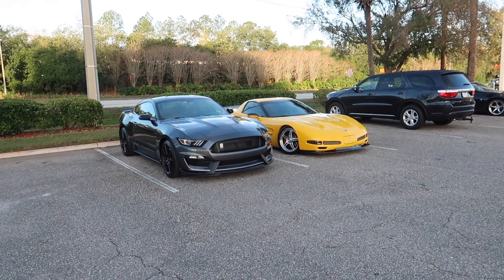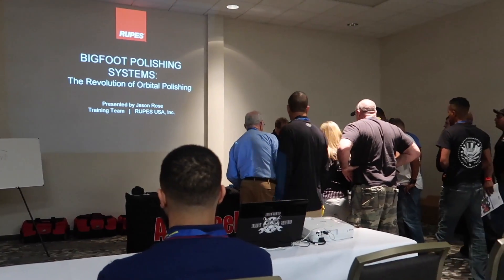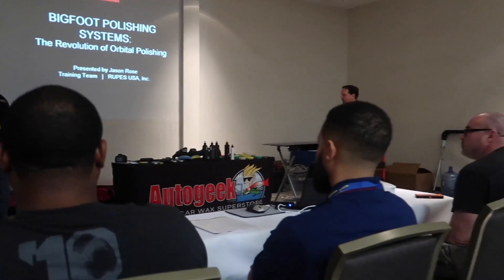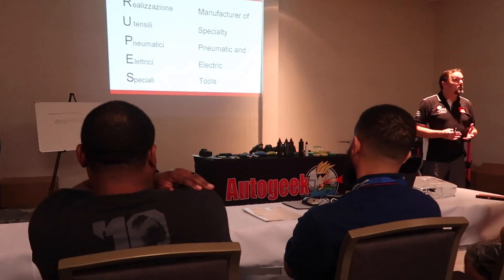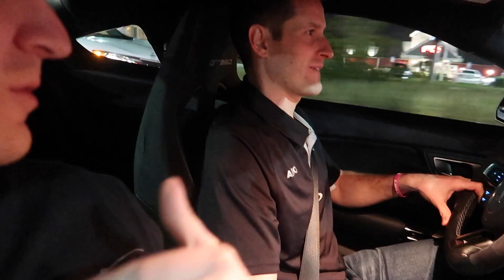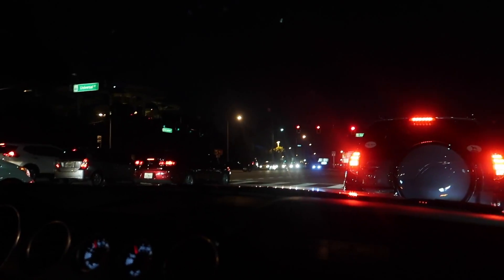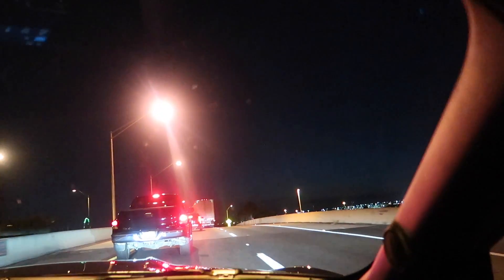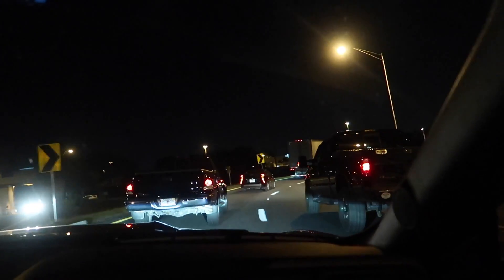Mobile Tech Education Day w/ Larry Kosilla (AMMONYC), Jason Rose (Rupes), Mike Phillips (AutoGeek)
I didn't get a chance to get down to Orlando  for the Expo days, but I was able to check out the first day which had various classes on detailing and the business of it.  Interesting stuff.

Everything Else I Use That We Don't Have At OG: